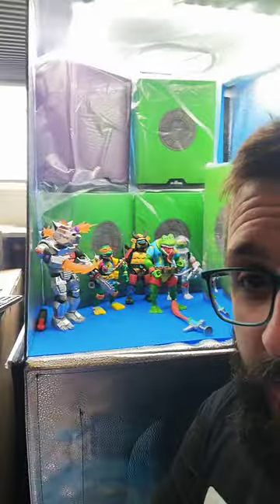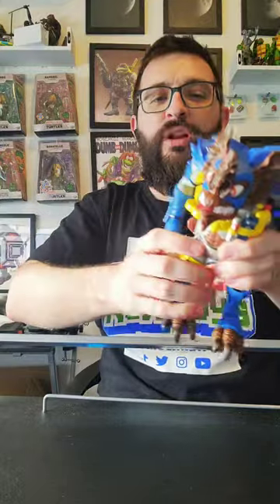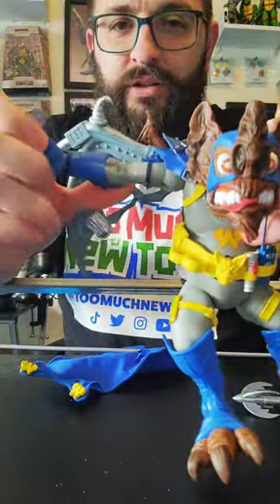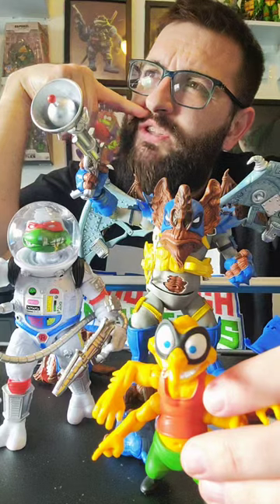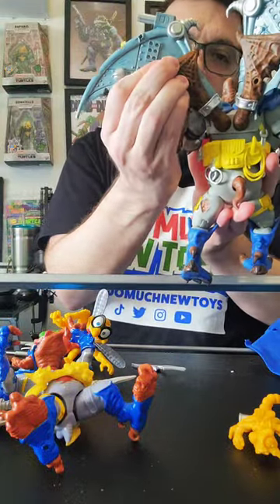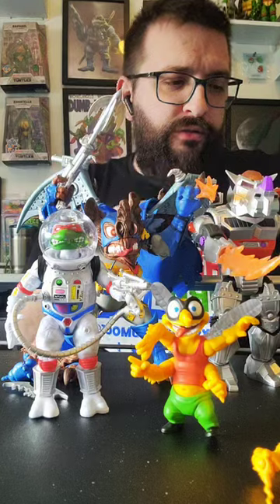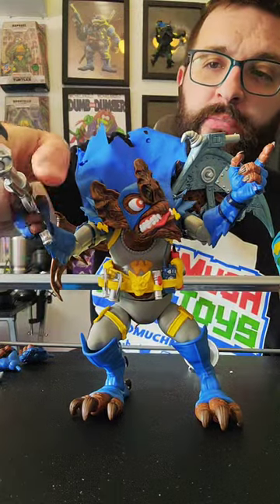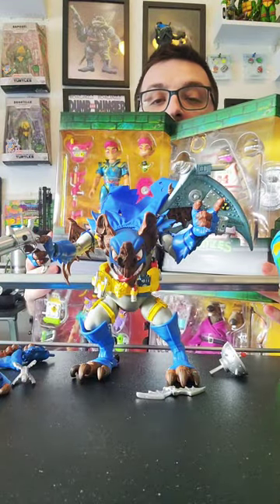WingNut and Screwloose Swoop In! Super7 Unboxing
What do you do when a new wave of Super7 Teenage Mutant Ninja Turtle Ultimates arrives? You devote your lunch break to opening them up. Starting Wave 9 off with Wingnut and Screwloose, you can see he has gotten a massive upgrade from his playmates toy days. Lovingly recreated from the vintage TMNT toy this ninja turtle alley is huuuuge. The biggest Super7 Ultimates box I've seen so far and awesome things come in big packages. Some say this is the Batman of the TMNT universe, but I say its even better than batman! this is the caped crusader we need. Amazing work from Super7, Kyle Wlodyga, incredible!